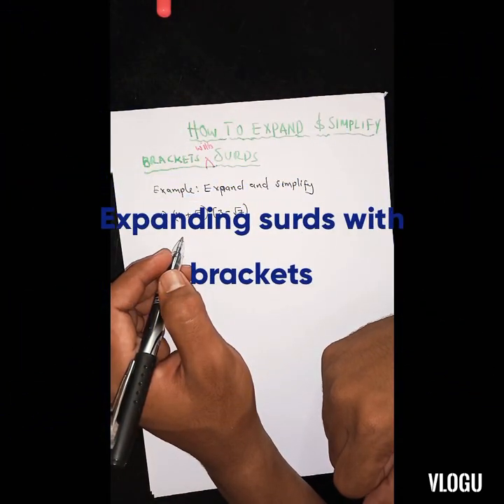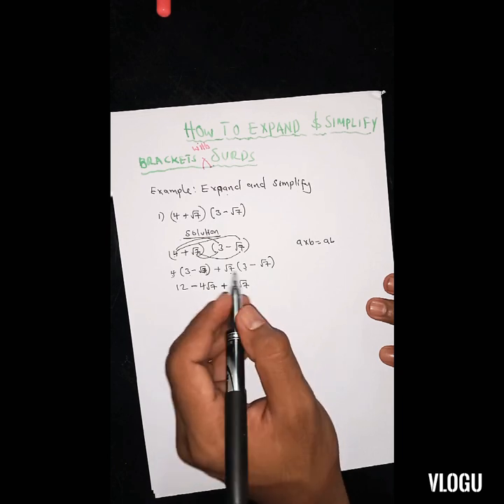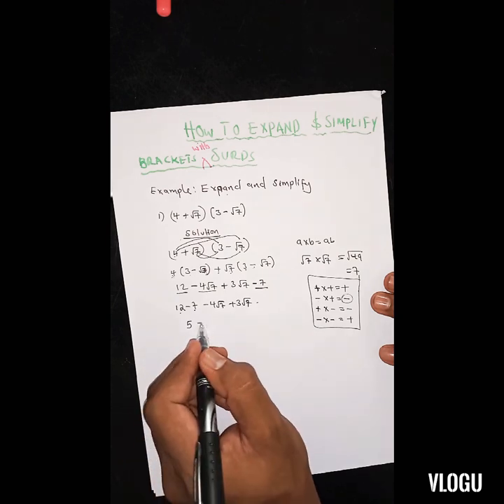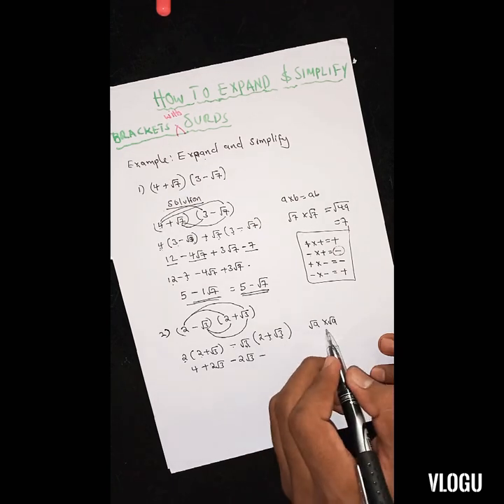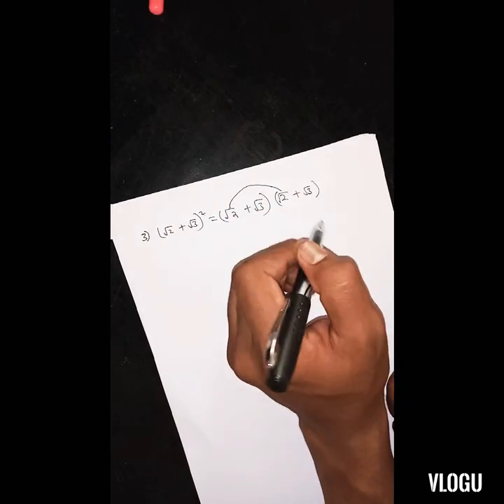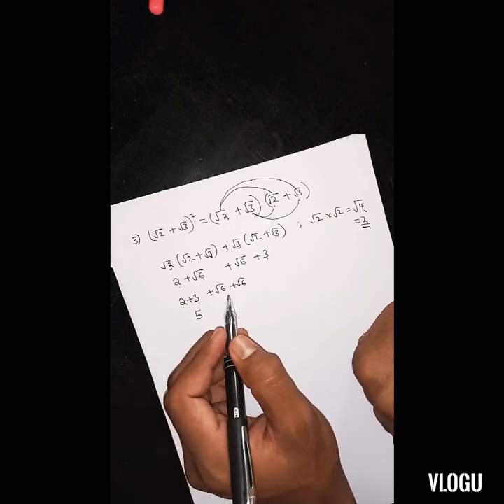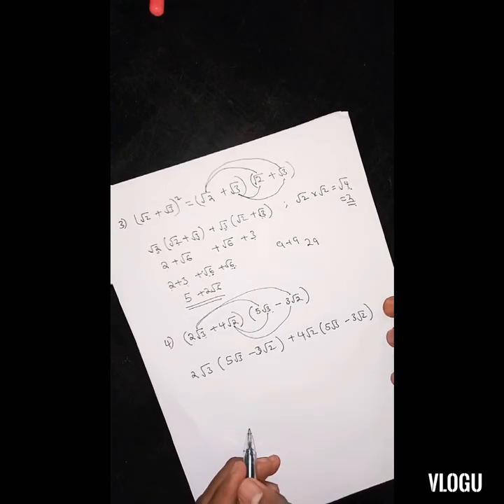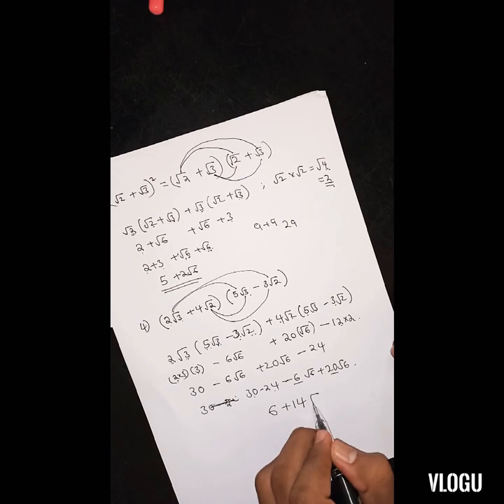Expanding and simplifying surds